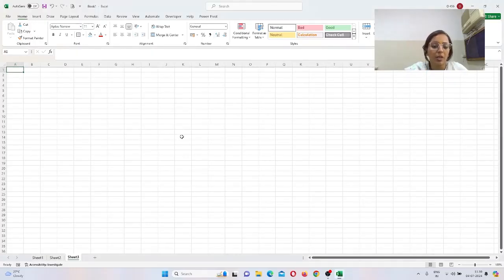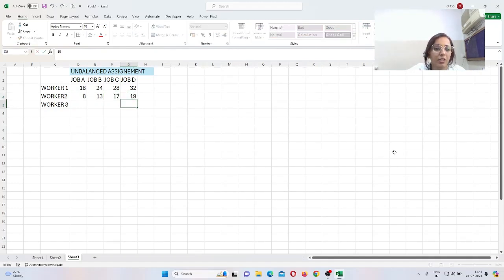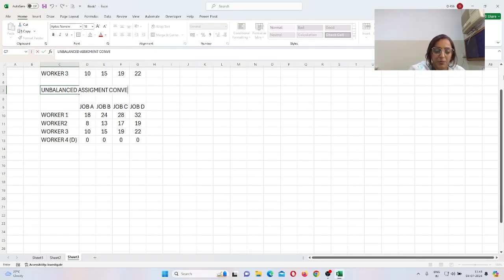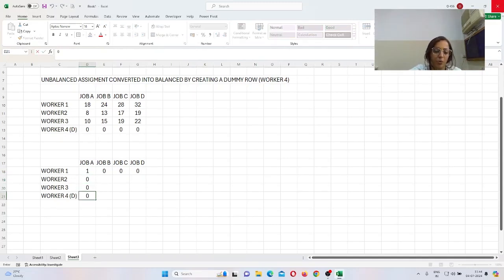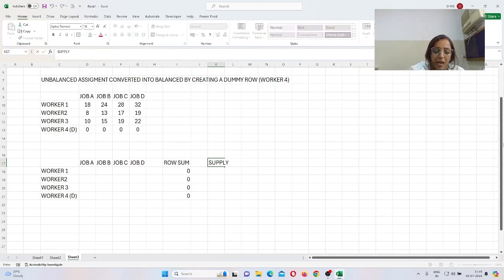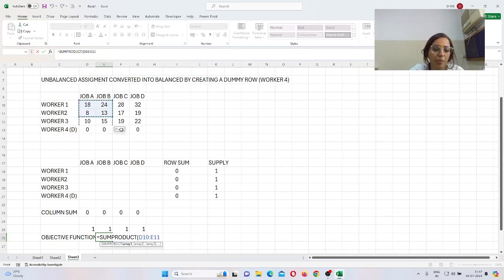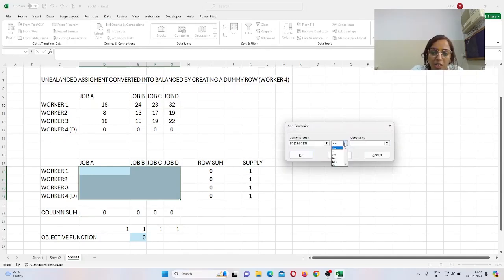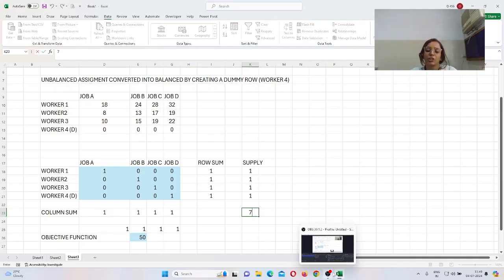Block-3 L10 UNBALANCED ASSIGNMENT PROBLEM SOLVER